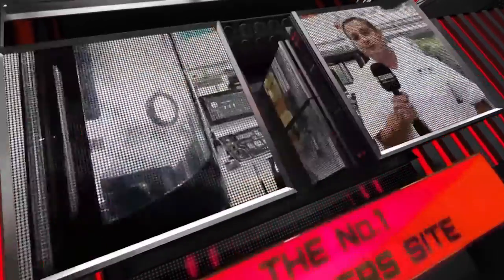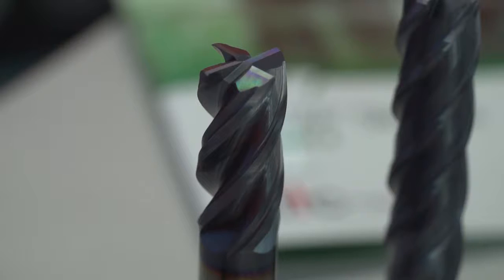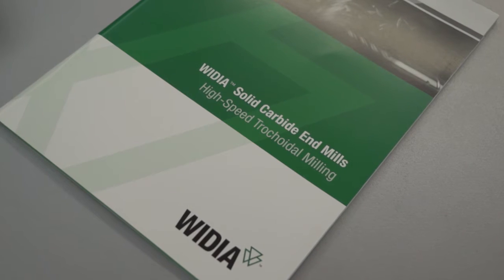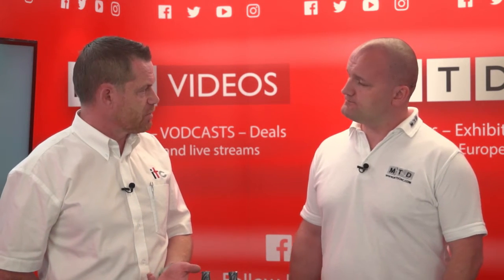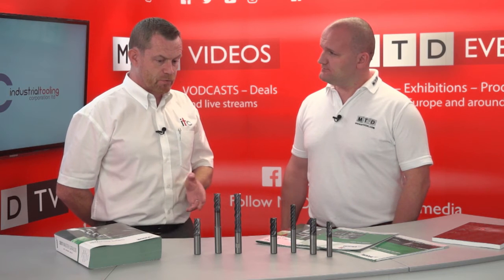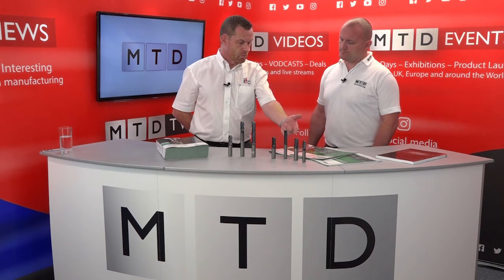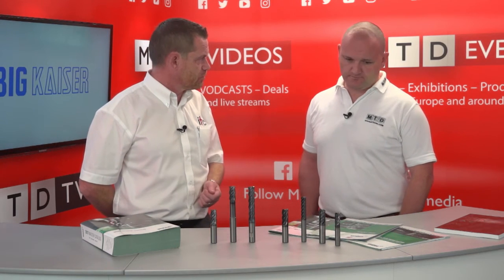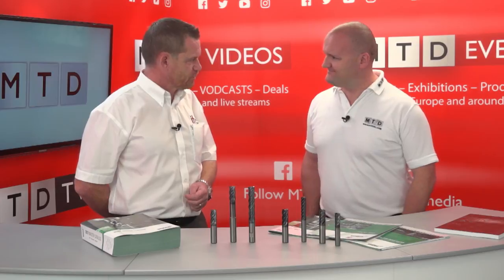ITC discuss Solid Carbide tooling in the MTD studio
MTDCNC recently hosted Paul Ensor of ITC to discuss solid carbide milling. During this video Paul chats with Joe Reynolds about HPC strategies such as trochoidal milling and also explains the huge range of round tools offered by ITC. For those of you who didn't know ITC are not only distributors of Widia carbide products but are also one of the UK's largest manufacturers of solid carbide round tools.